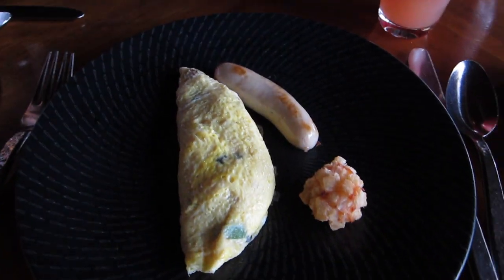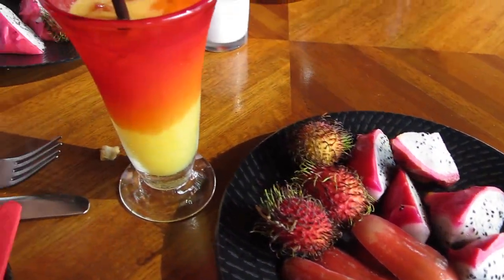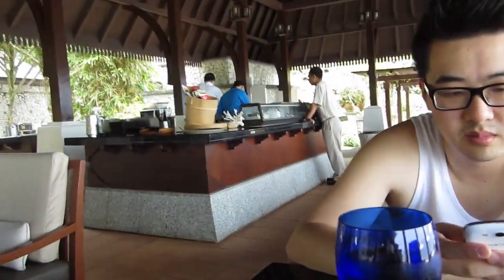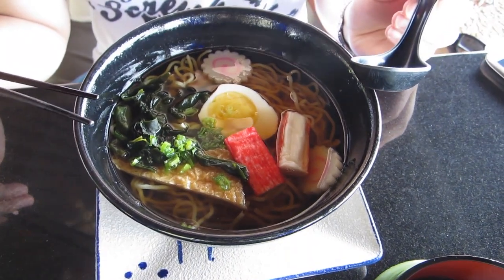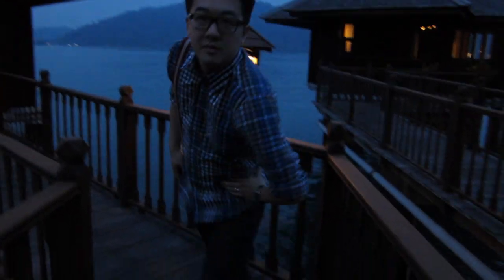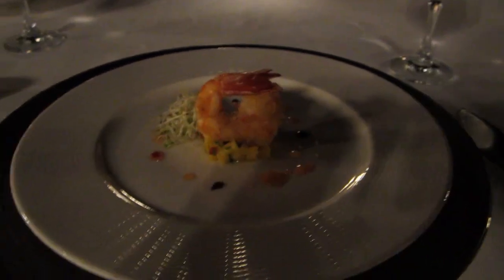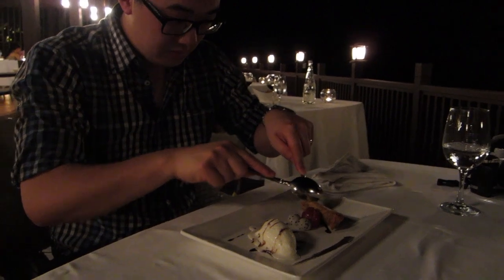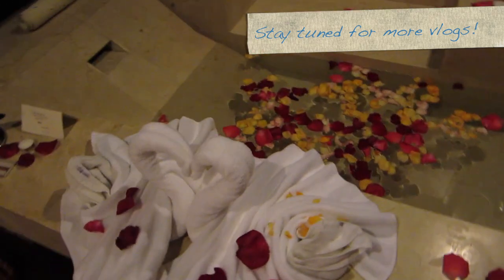Our Honeymoon Vlogs - Episode 2. PAMPERING & FINE DINING!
THUMBS UP FOR MORE VLOGS!

I have a playlist on my channel with my wedding related videos so check it out if you're interested!

MY LINKS!